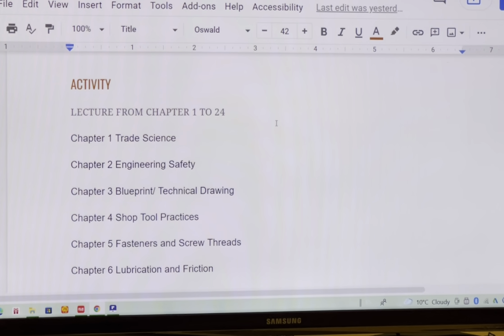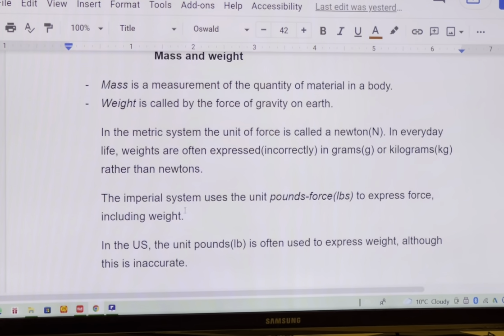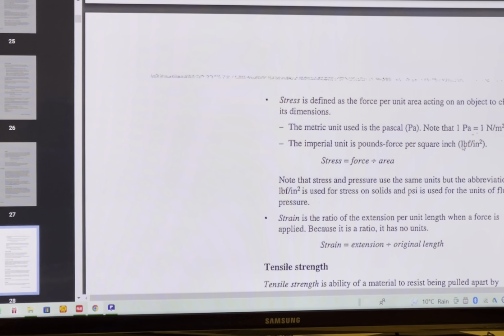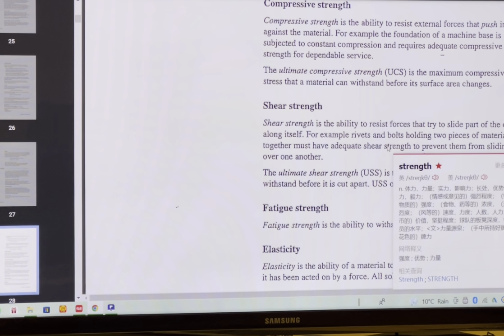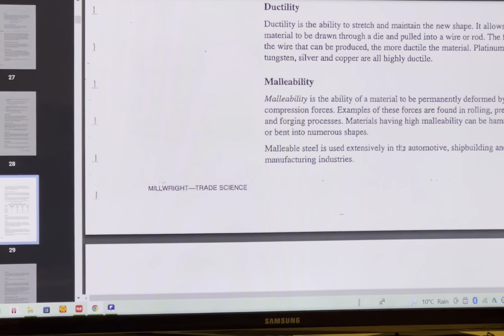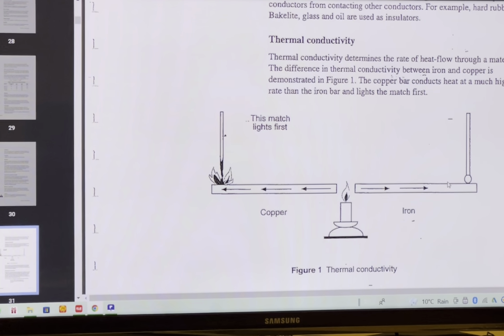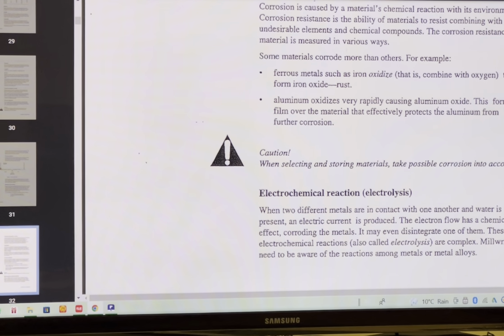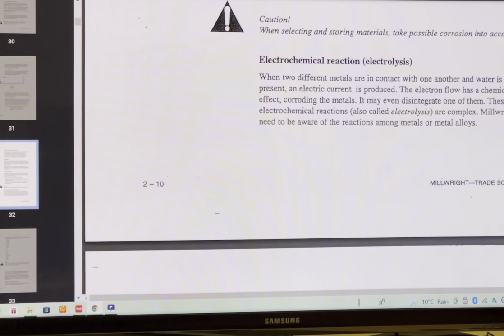2022年4月7日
Chapter 1 Trade Science

The mechanics millwright trade is based on applied scientific principles. These principles are constantly applied by millwrights, often without realizing it. Sometimes the millwright needs to think of a problem through using these principles, or to calculate a dimension, a load , or some of these important principles.

                                  All matter is composed of atoms. Atoms are single units of special                 substances called elements.

                                  118 elements currently on the periodic table in the Universe are hydrogen, oxygen, carbon, copper, lead, silver and gold. Etc.How Many Elements Can Be Found Naturally? (thoughtco.com)

                                   The arrangement and structure of the molecules in a substance are unique.

                                   Compounds and mixtures

                              Compounds( Chemical material)

                              A compound is the product of  more than two atoms that unite chemically.

                             Mixtures( physics material)

Two or more elements or compounds may combine so that the molecules in the resulting material retain their original properties.

                            Alloys

                            Alloys are mixtures of a metal with other metals or non-metals.

                            Physical states of matter

                            Matter exists in three physical states i.e. gas, liquid and solid.

                            Molecular attractions in matter

                            The physical state of a substance is determined by the spacing and motion of the individual molecules.

                            Cohesive force

                            Cohesive force is called by molecules in solids that are strongly attracted to one another .

                             Liquids are also composed of tightly packed molecules but the cohesive force is not as great as that found in solids.

                            Gas molecules exhibit little cohesion.

                           Adhesive forces

                           Molecules that are not alike often share a force of attraction similar to cohesion.

                           Mass, weight, volume, and density

                           Matter has several physical properties, including mass, volume, and density that are different from mechanical properties .

Mass is a measurement of the quantity of material in a body.
Weight is called by the force of gravity on earth.

In the metric system the unit of force is called a newton(N). In everyday life, weights are often expressed(incorrectly) in grams(g) or kilograms(kg) rather than newtons.

The imperial system uses the unit pounds-force(lbs) to express force, including weight.

In the US, the unit pounds(lb) is often used to express weight, although this is inaccurate.

                           Volume

volume is a measurement of the amount of space an object occupies.

Volume of cylindrical object such as an oil tank, you multiply the area of the end times the height.

Volume=Area of an end x Height

V=r2H

Note that (pronounced pi) stand for the number 3.14159…, often rounded off to 3.142.

In the imperial units include cubic inches (in3).cubic feet(ft3), and imperial and US gallons.

1 imperial gal=277 in3

1 US gal=231 in3

Density

Density=M/V

In the formula, M-Mass

V-in a given volume

Properties of solids: Solids maintain their own shape without a container.

                              Mechanical properties of solids: these are the characteristics of a solid that are displayed when a force is applied to it.

Ultimate strength: Strength is the ability to withstand gradually applied forces without rupturing. These forces tensile, compressive, or shear. discuss them later

Stress= force/area

Strain=extension/ original length

Tensile strength： Tensile strength is the ability of a material to resist being pulled apart by external force.

UTS– The Ultimate Tensile Strength

Physical properties of solids